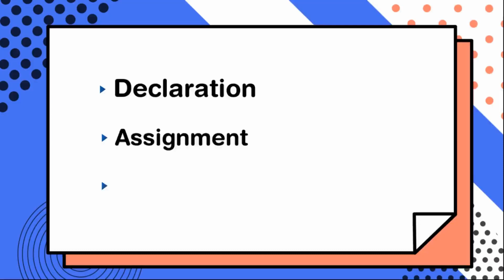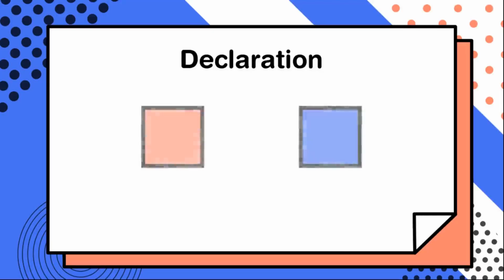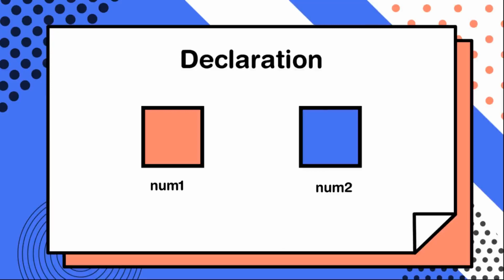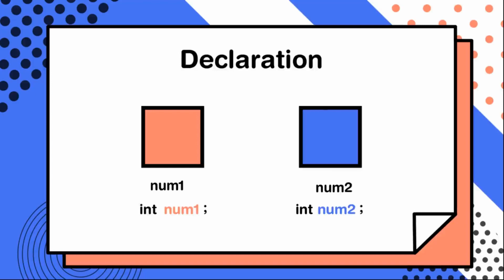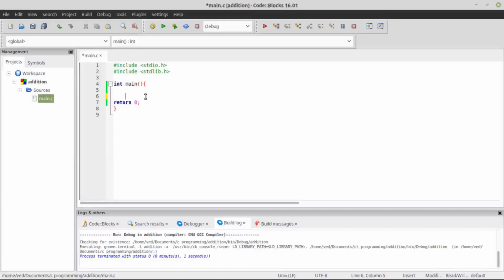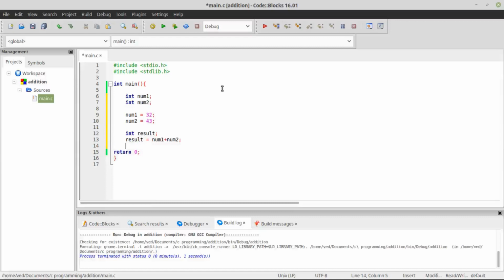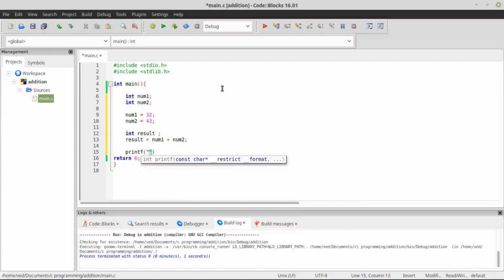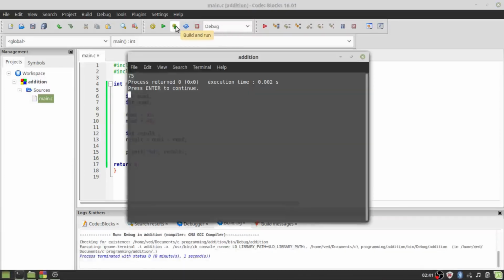[Adding Two numbers in c ] How To Add Two Integer Numbers In C Programming Language (step by step)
Addition of Two numbers using C Program
In this video we are going to look at adding two integer numbers in c programming language we will go through the theory of adding two integers in c programming language where we will learn about the steps we need to follow to add both number in c programming language and we will use code blocks to add those numbers.

This basic programming tutorial is for those beginners who will get to know about adding two integer number in c programming language by the of learning they are going to know about how a variable store those and so on.

This video is a step by step explanation of c program to add two numbers. The way this video is prepared will be very helpful for you to understand c language programs easily.

Social Media